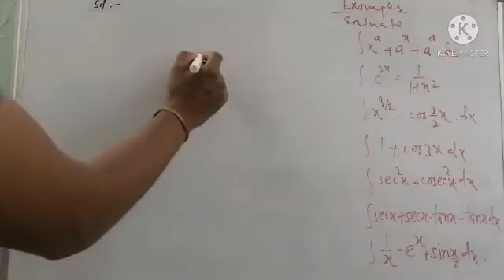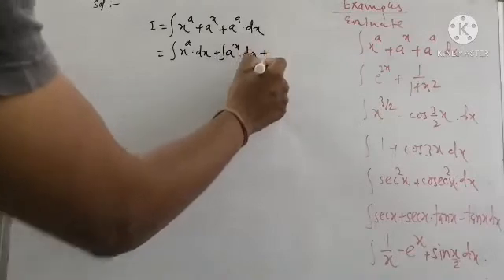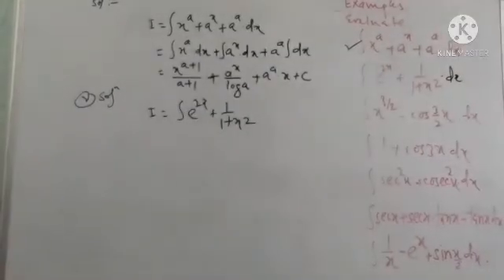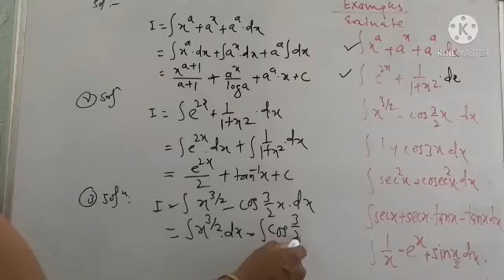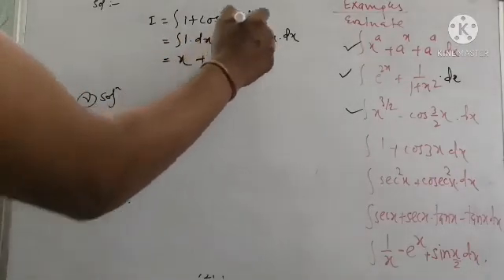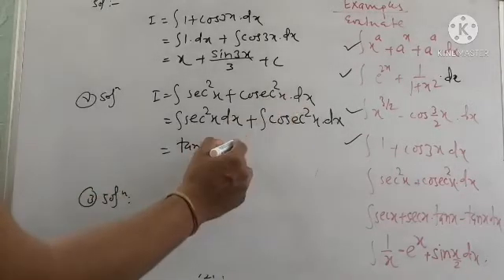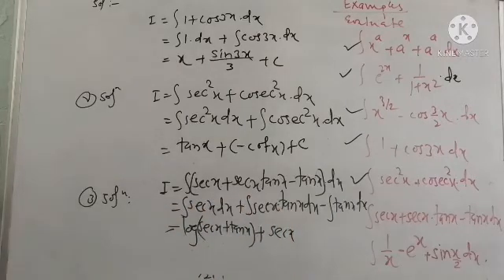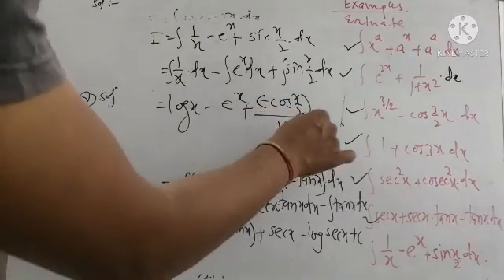Lec-3 Examples on Rule of integration